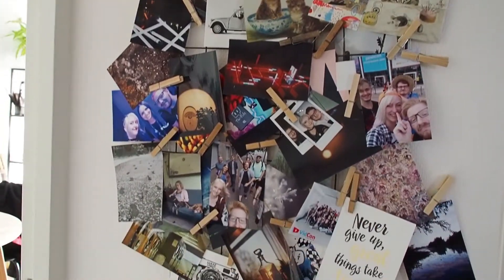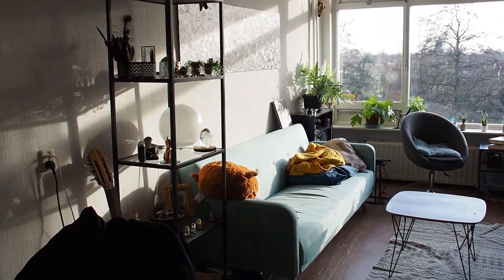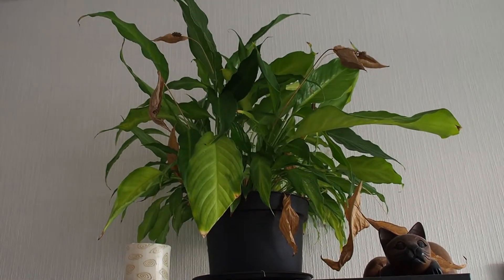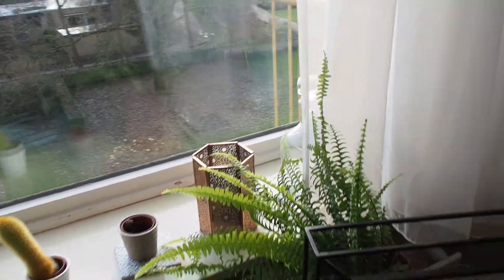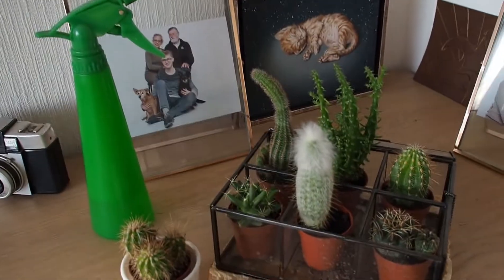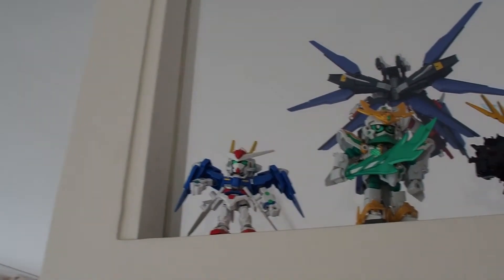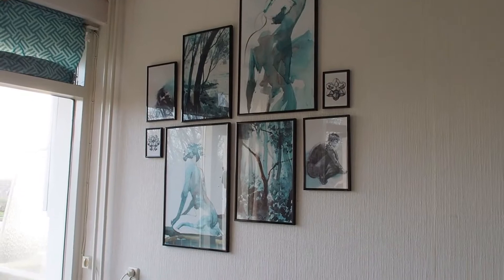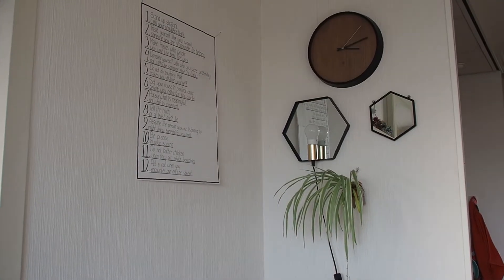Apartment Tour | Oaklight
Before I moved out of my apartment, I wanted to do a quick video tour. This way I can look back at it later, and show it to friends and family that may not have had the chance to come by in the year I lived there.

Camera: Olypmus OM-D EM10 Mark III
Lenses: Olympus M.Zuiko Digital 14-150mm 1:4-5.6
Olympus M.Zuiko Digital 45mm 1:1.8